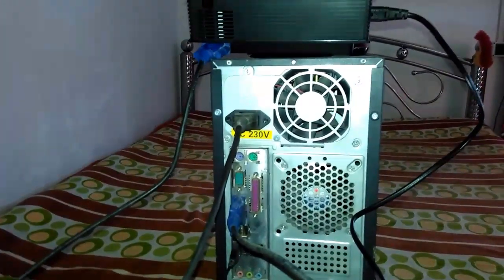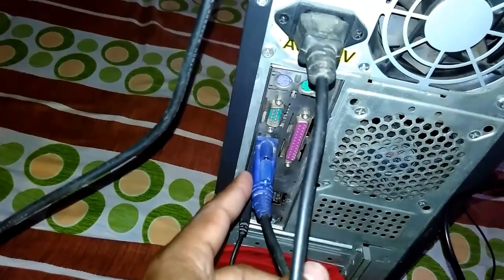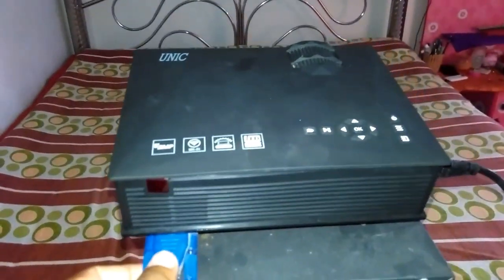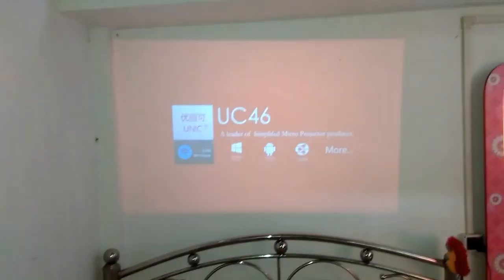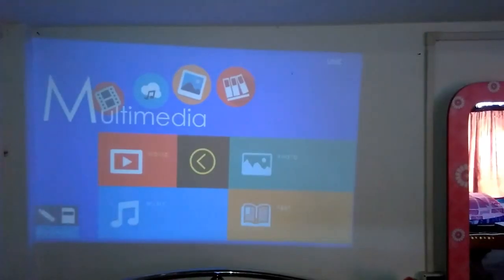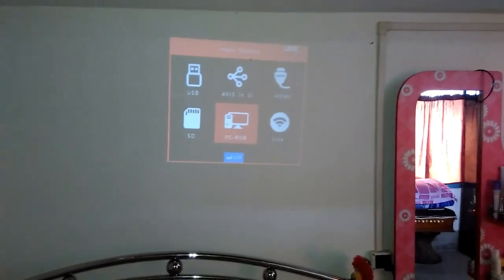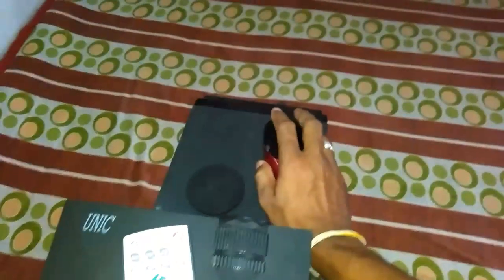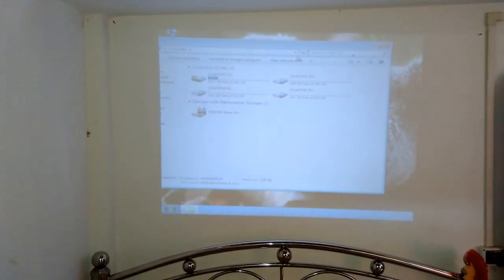HOW TO CONNECT A PROJECTOR WITH A COMPUTER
THIS VIDEO ABOUT HOW TO CONNECT A PROJECTOR WITH A COMPUTER DEMO. IF YOU DO NOT KNOW THEN MY VIDEO WILL GUIDE YOU.